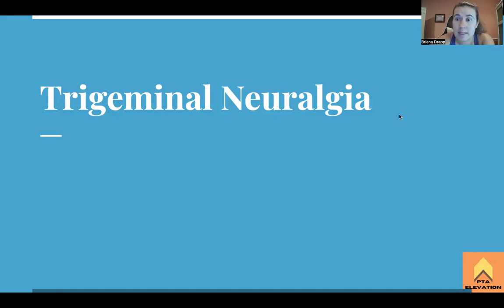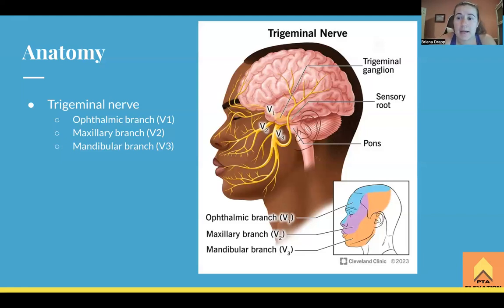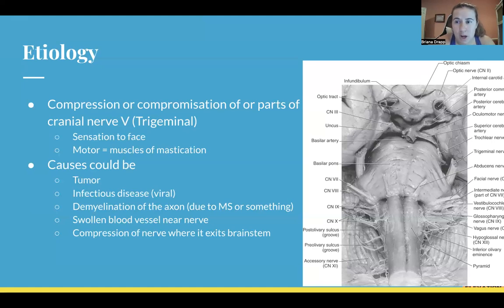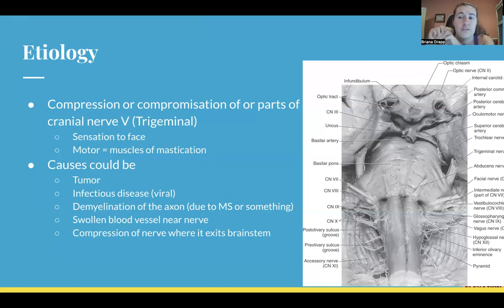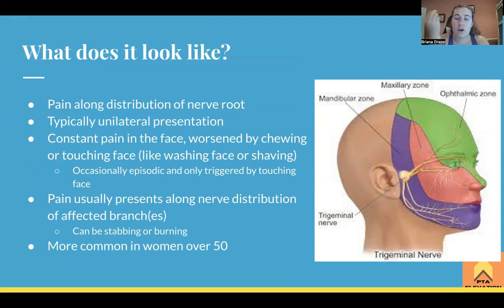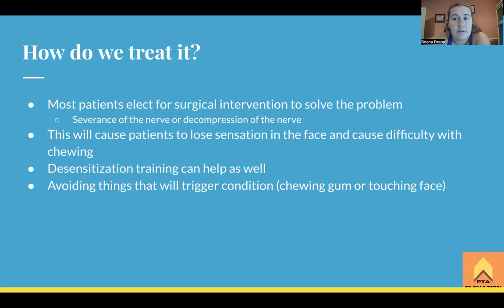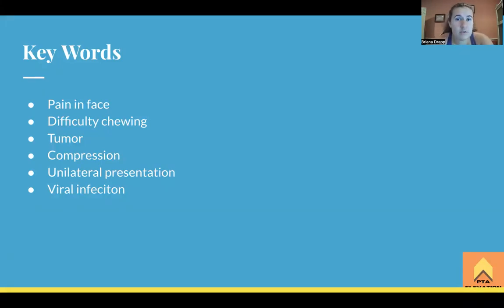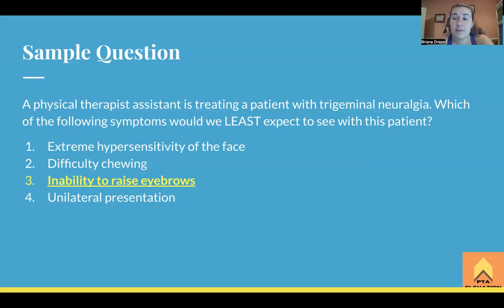Trigeminal Neuralgia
Today Briana Drapp, SPT, PTA, CSCS goes over the important things to know about Trigeminal Neuralgia when studying for the NPTE. At the end of this episode, Briana provides and reviews a sample question that helps students get a feel for how this subject will be asked on the NPTE - PTA. Tune in to learn more!